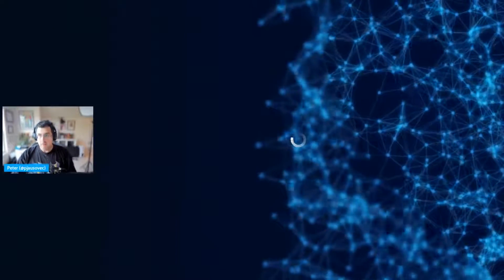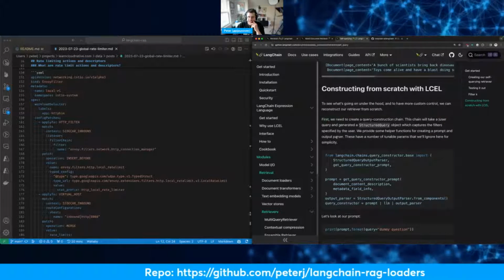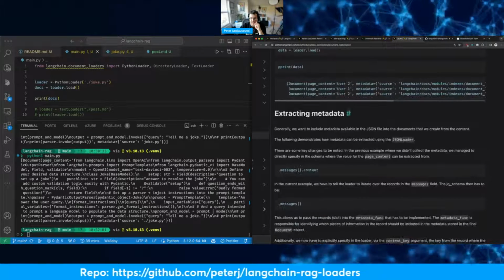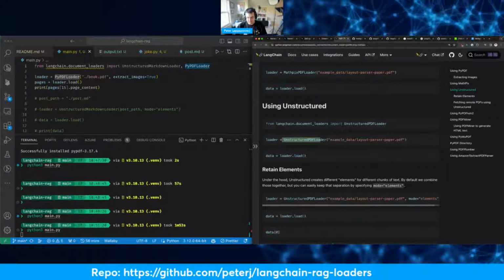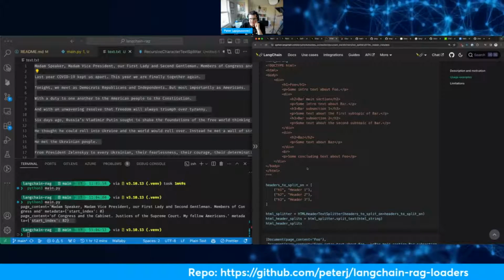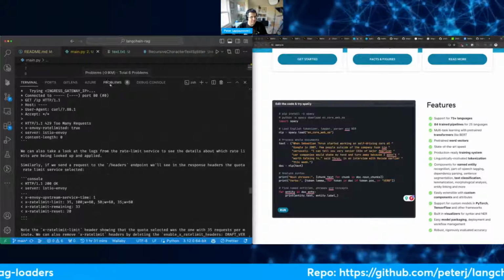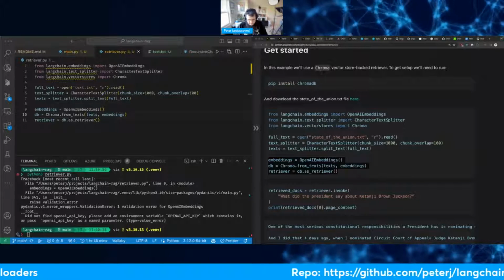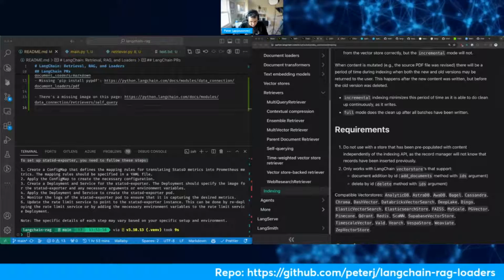LangChain: Retrieval (RAG) and Loaders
LLM apps typically require user data, which is not part of the model.
One way of "making the user data part of the model" is through the Retrieval Augmented Generation (RAG).

In this process, external data is retrieved (e.g., from a database, file system, etc.) and then passed to the LLM during generation.

In this stream, I'll go through the retrieval and document loaders section of LangChain and explore the features it offers.